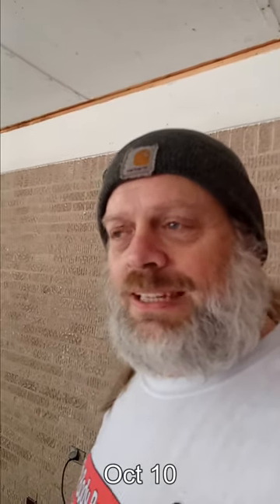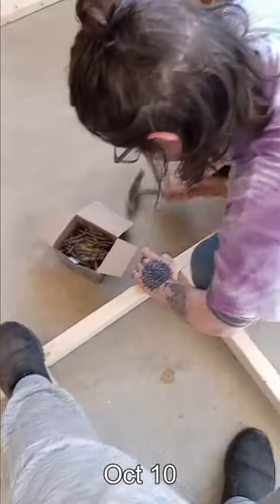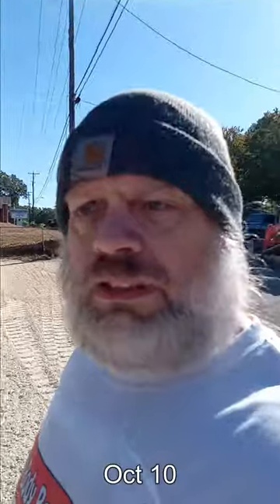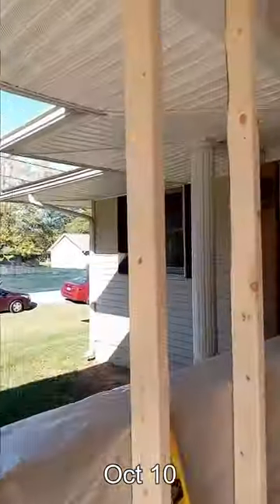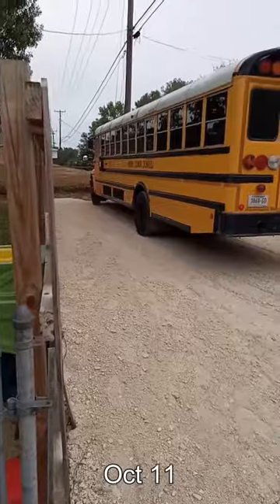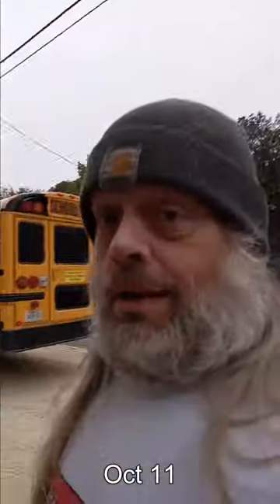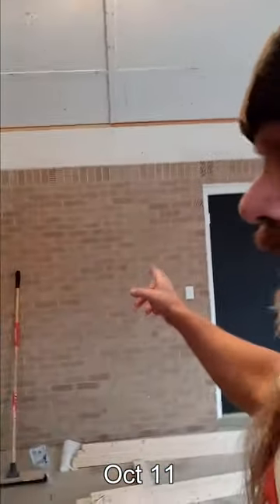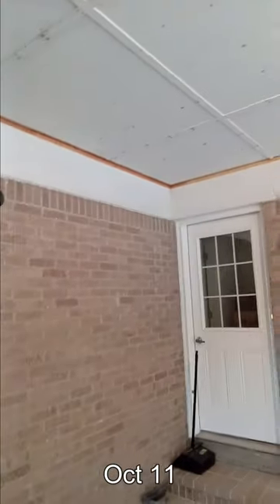Carport Project Wall Up And Bus Home 10 11 23